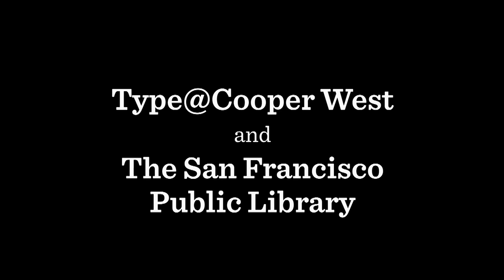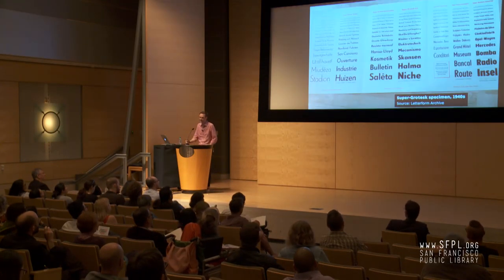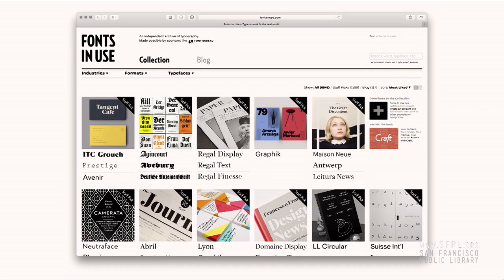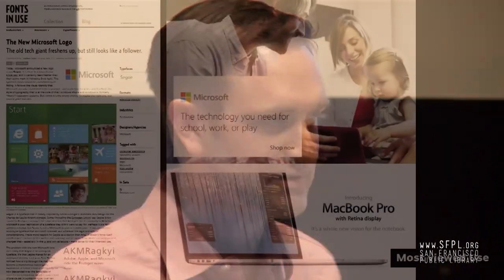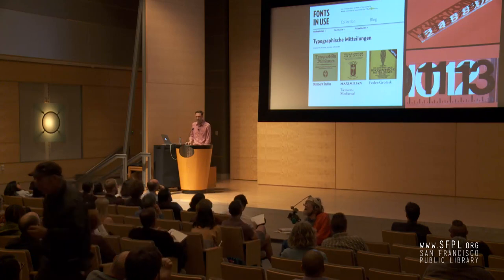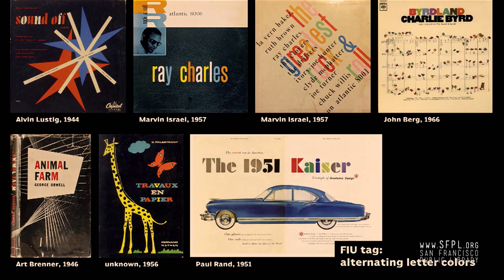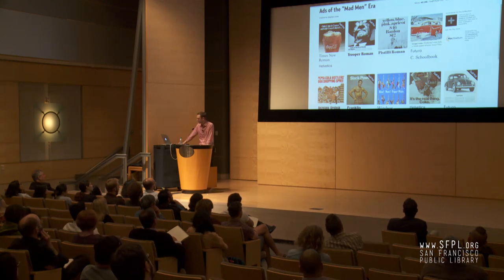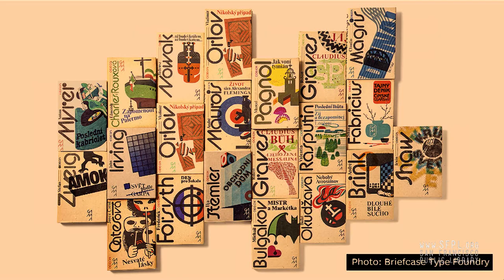Stephen Coles "Fonts In Use" at the San Francisco Public Library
Fonts In Use co-founder Stephen Coles explains the community behind FIU, and how people are sorting the collection to discover trends and be inspired.